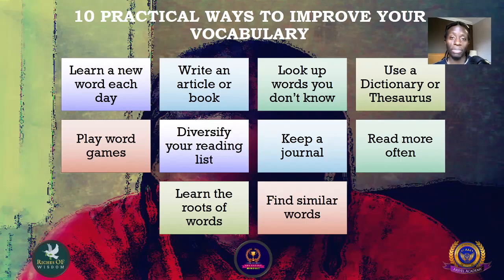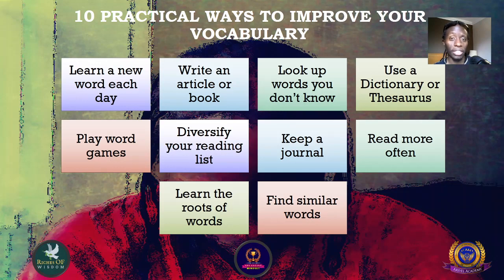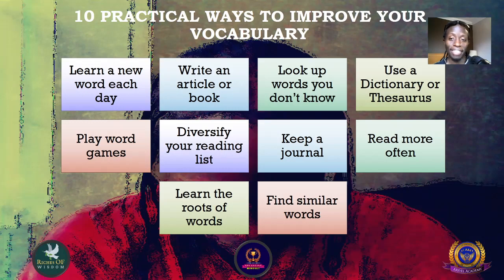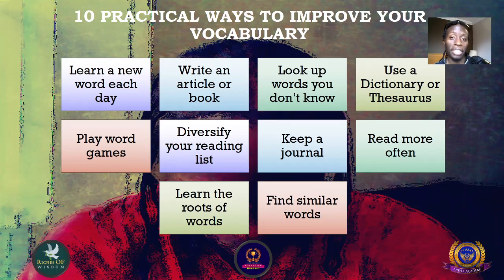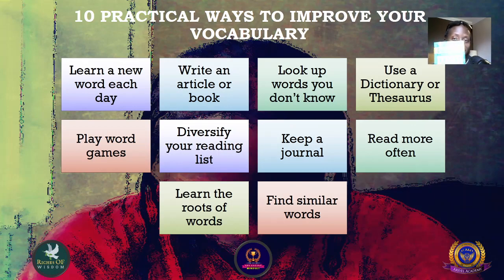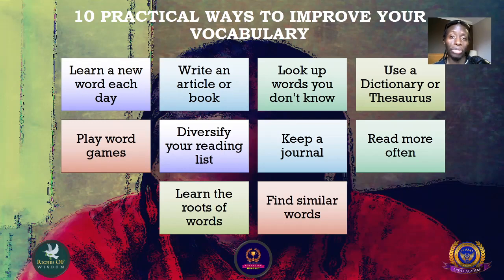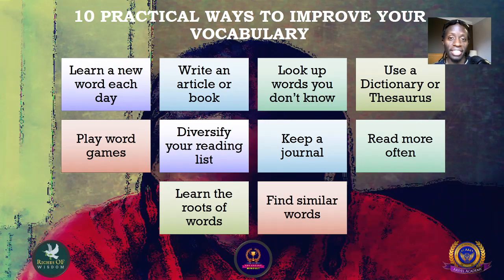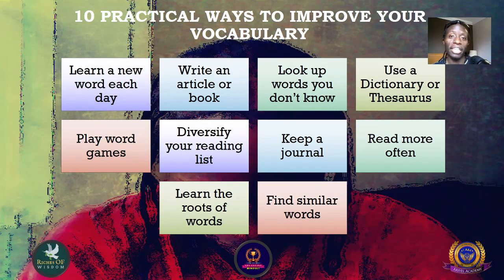10 Practical Ways To Improve Your Vocabulary - Inspirational Video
10 Practical Ways To Improve Your Vocabulary - Inspirational Video

Learn the importance of improving your vocabulary in our Online Course.
Successful communication is based on a great understanding of vocabulary.
OBJECTIVES AND OUTCOMES
• Define and understand basic, medium and complex words.
• Develop new strategies to enhance reading comprehension
• Understand different degrees and depths of a word

For essential home services like Gas, Electricity, Broadband, Telephone, Security

BUSINESS
To Start your own business and earn between 20-25% of your shopping including your customers too. Click the Link.

SHOPPING
Looking For High Quality Exclusive Products. Click The link Below To Create a Free Account and Start Shopping